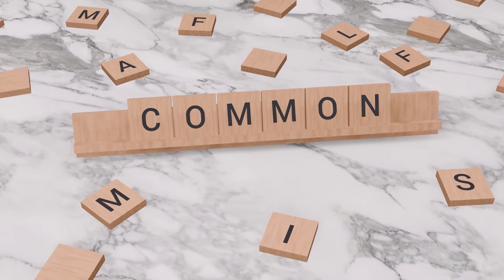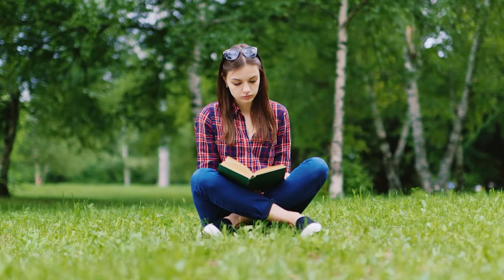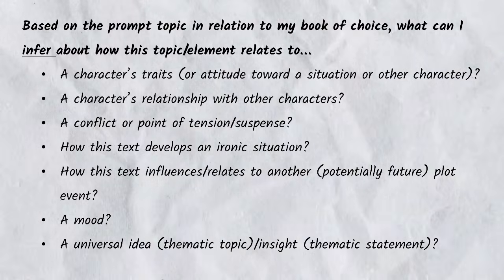*CONQUERED* Literary Argument and Breaking Down the Prompt! | AP®* Lit Q3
Here are 4 steps that will help you breakdown any literary argument prompt you may possibly see on your state's standardized tests, your AP®* Lit exam, or even college exams.

These prompt-breakdown steps are especially helpful when answering Question 3 prompts on your AP®* English Literature exam.

💀 *Access THE GARDEN OF ENGLISH'S SYMBOLISM VIDEO HERE* :
coming early 2025!

💀 *Access THE GARDEN OF ENGLISH'S MOTIF VIDEO HERE* :
coming early 2025!

All opinions are my own or my guests'.  This site is made for educational and entertainment purposes only.